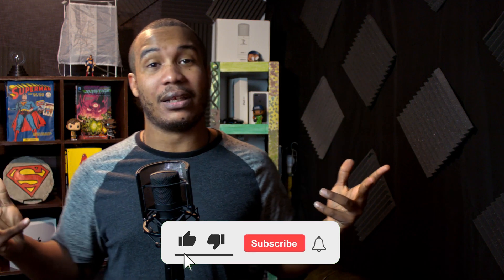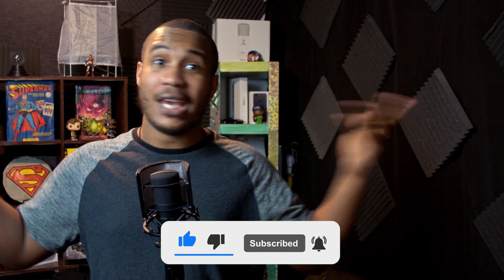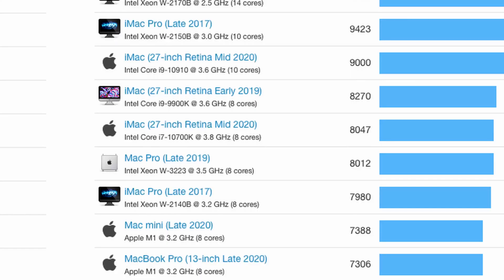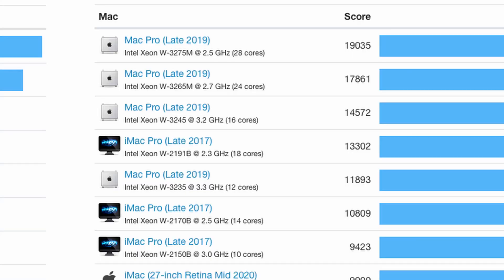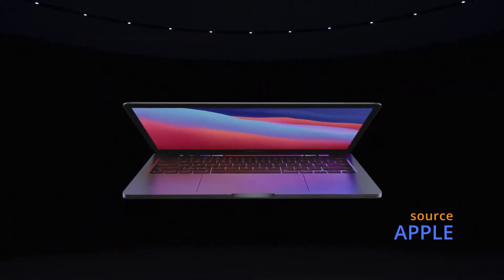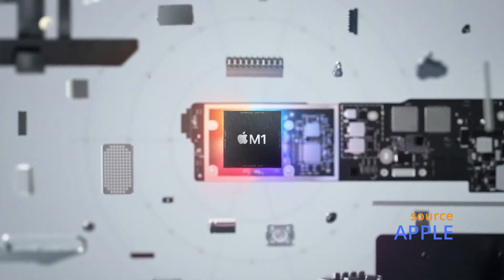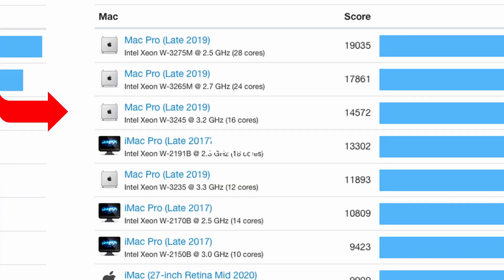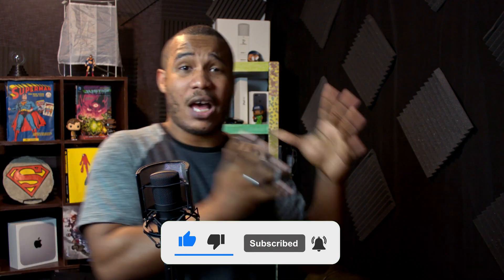M1 X Leaked! 16 inch Macbook Pro - Specs + Projected Benchmarks - Apple - The Granted Geek Show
M1X Leaked! 16 inch Macbook Pro - Specs Plus Projected Benchmarks and! Apple - The Granted Geek Show

Chris Breaks down the latest leaks from Apple!